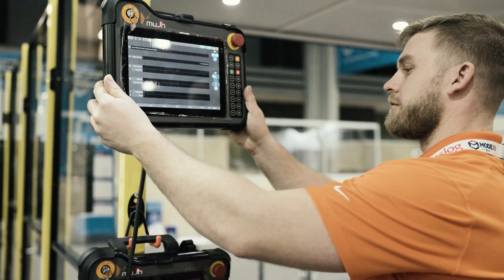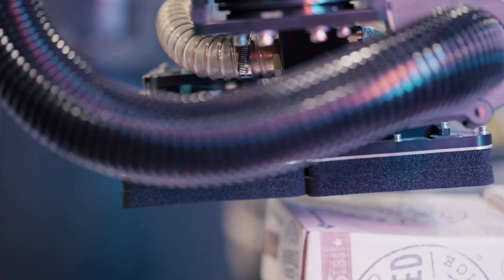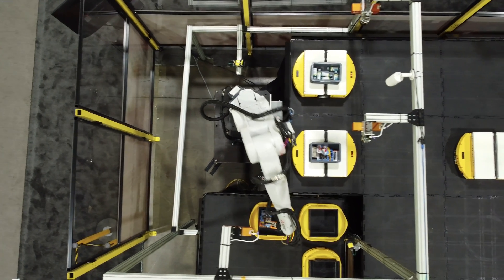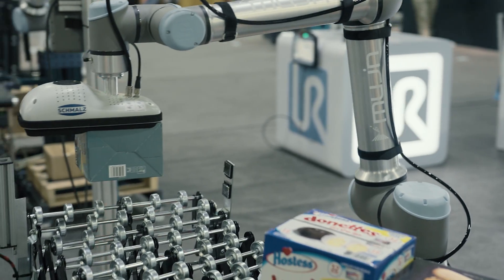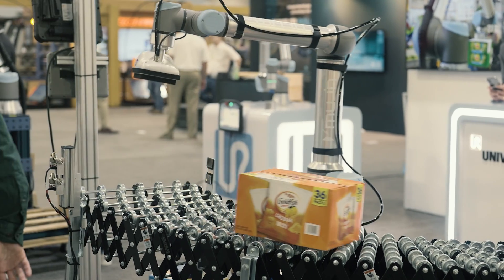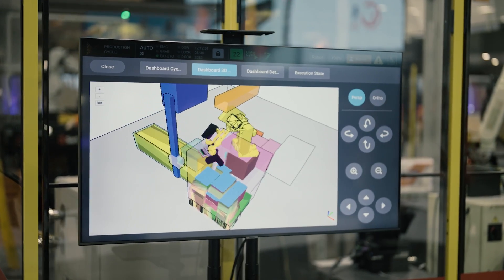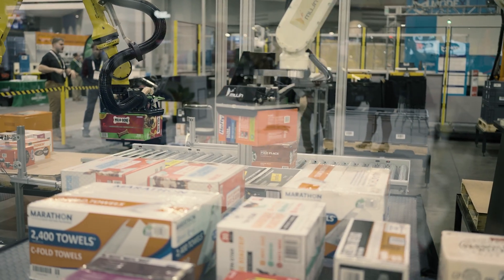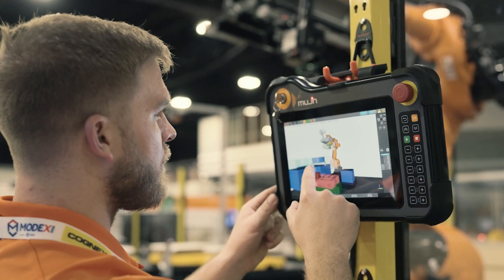Mujin's Automated Warehouse of the Future at MODEX 2022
Thank you to everyone who made Mujin’s debut at MODEX 2022 a massive success! Our booth was packed with live demos of real-world robotics applications—each one showcasing what’s possible when automation is powered by real-time intelligence.

If you missed it, don’t worry. The real star of the show wasn’t the hardware—it was MujinOS, the advanced platform orchestrating every move. From dynamic palletizing to adaptive recovery and complex motion planning, MujinOS is what makes these robots think.